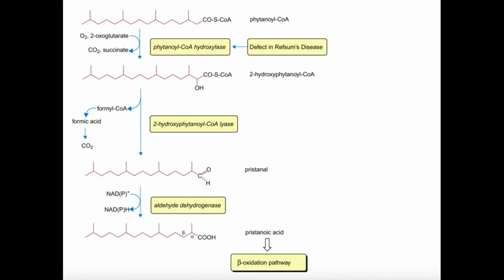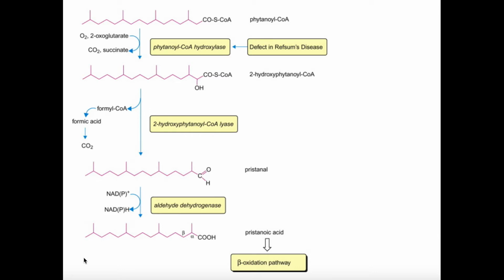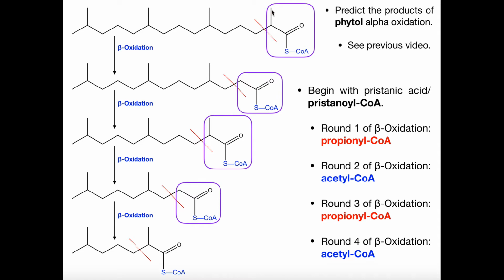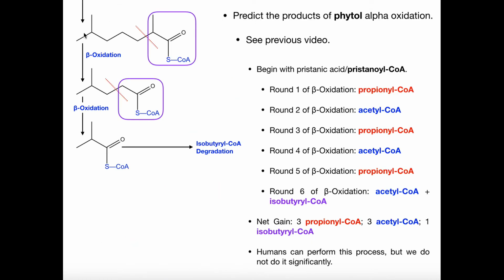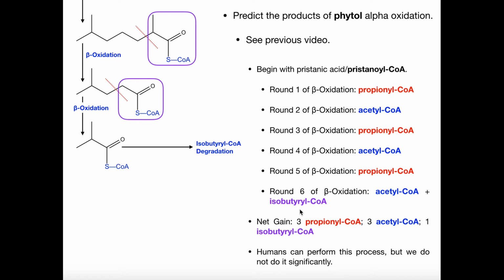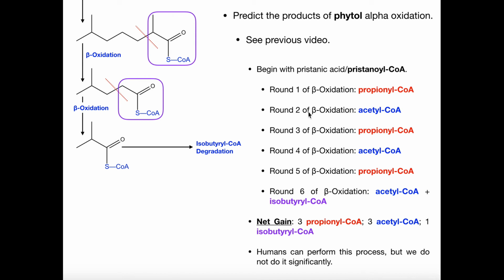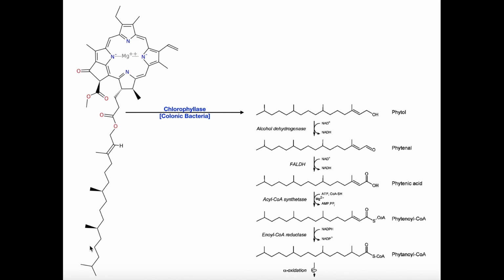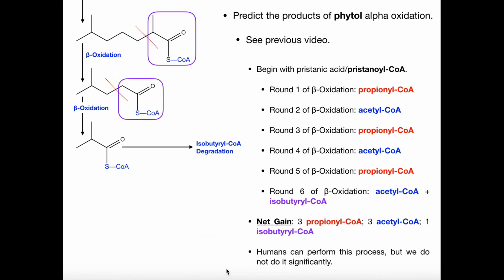Predicting Products of Pristanoyl-CoA from Alpha Oxidation